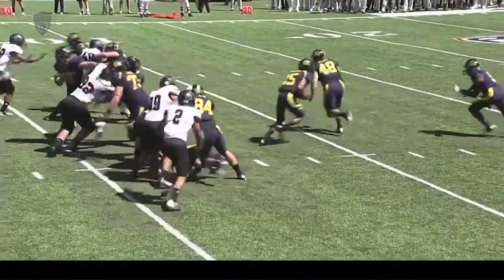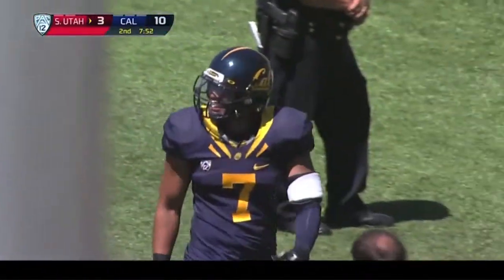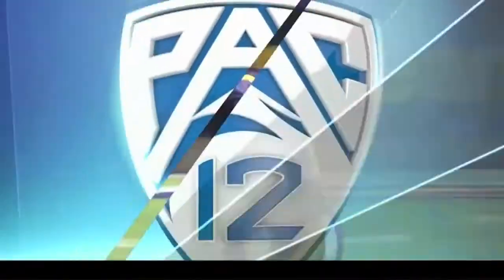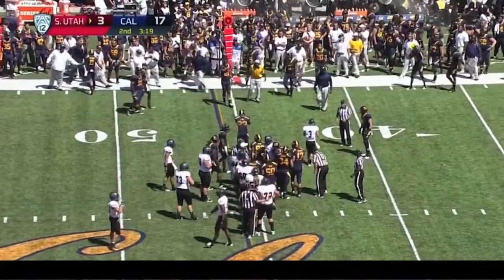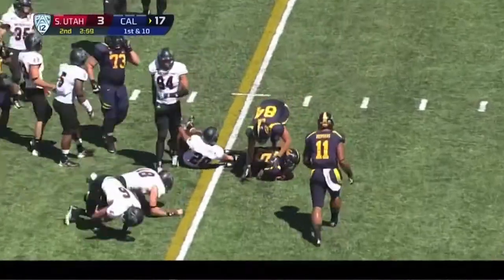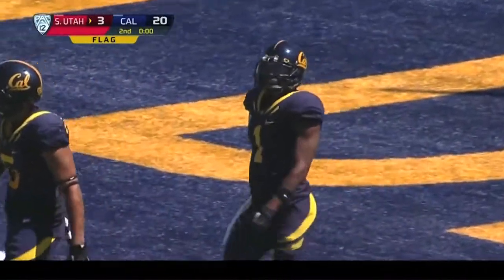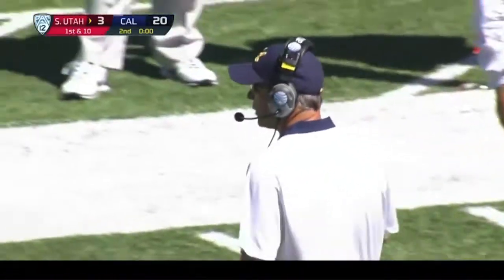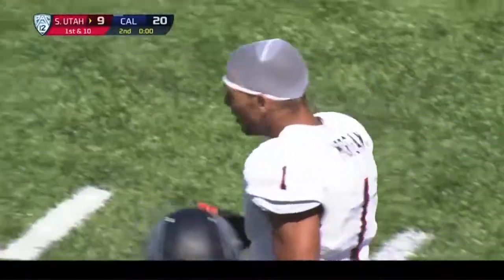Cal Football Highlights - Southern Utah 2012 - Part 2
Cal Highlights only. Thanks to TouchedTheAxeIn82 who made this video possible.